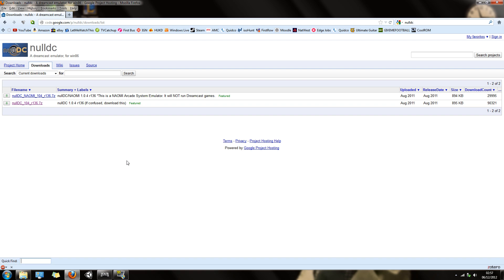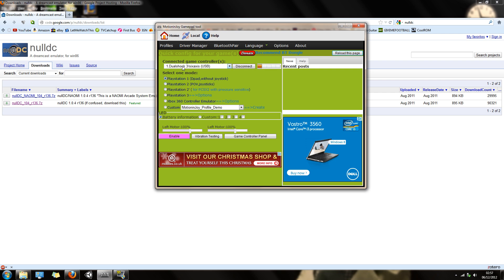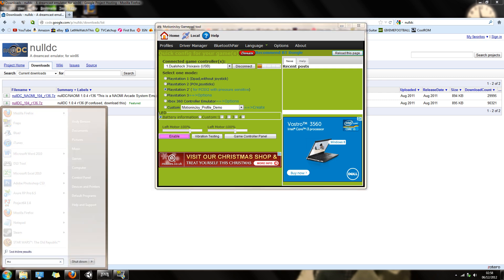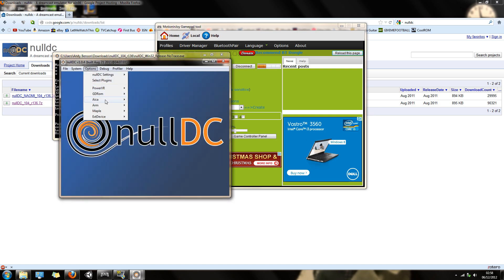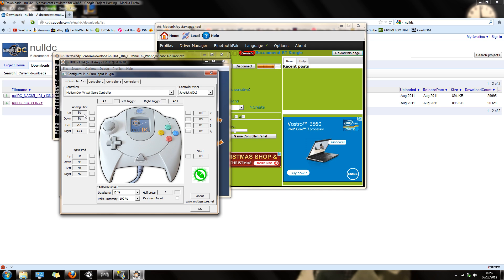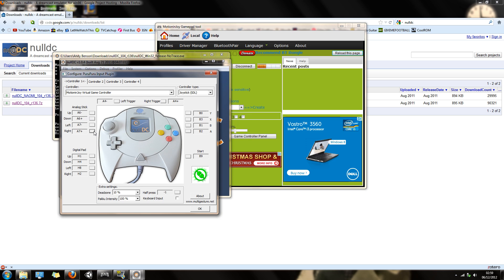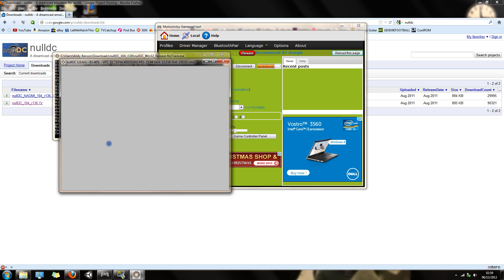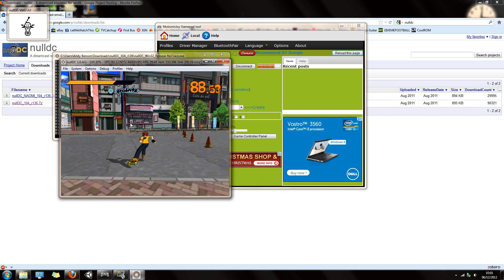PS3/PS2 Controller Setup for NullDC [Dreamcast Emulator]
Additional info
I am using a PS3 Controller in this video

This tutorial also works with XBOX 360 controller - you dont need the motioninjoy software.

[Doesn't come with boot files: dc_boot, dc_flash]

NullDC running on Windows 7 64 Bit

Motioninjoy version 6:
DS3_TOOL 0.6.0004
DRIVER: 0.6.0004